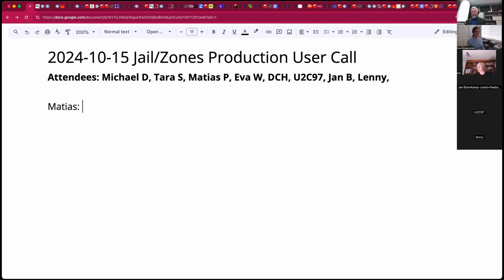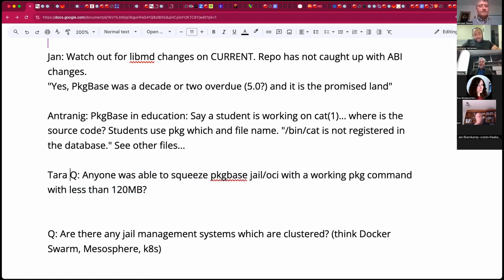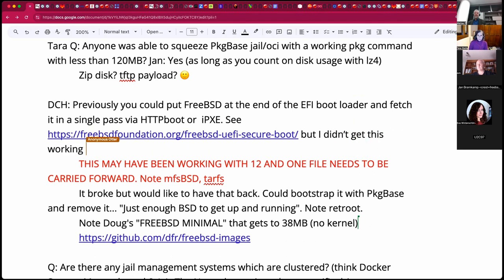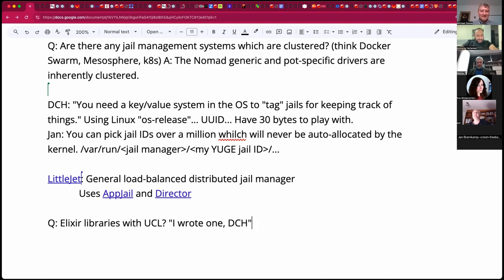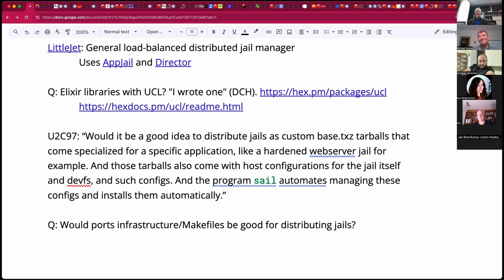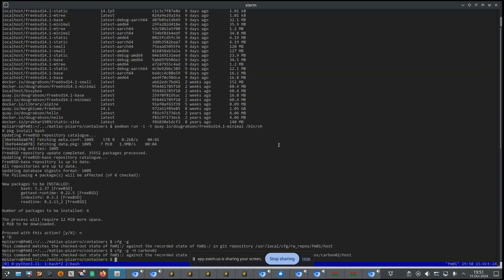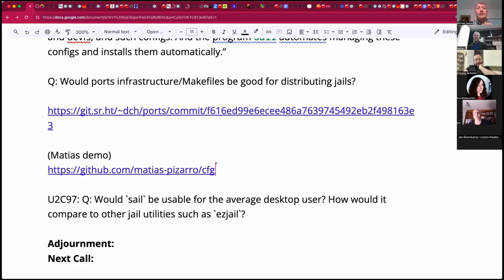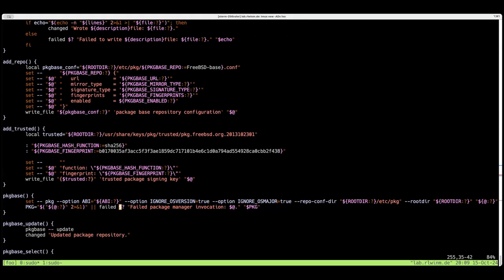2024-10-15 Jail/Zones Production User Call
The October 15th, 2024 Jail/Zones Production User Call

We discussed OCI containers and packaged base in production and their natural potential for scalability, libmd changes to watch for in CURRENT when using PkgBase, opportunities for customizing the base OS with OccamBSD and adding a toolchain with PkgBase, minimum system sizes, clustering options, jail metadata, Elixir libraries for UCL, distributing jails with the ports framework, CI on Power9 and more!